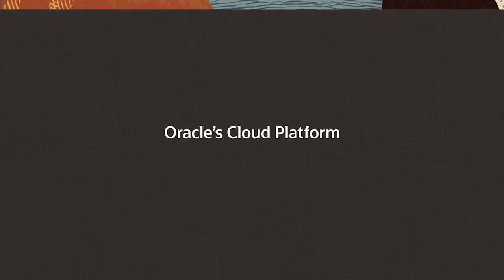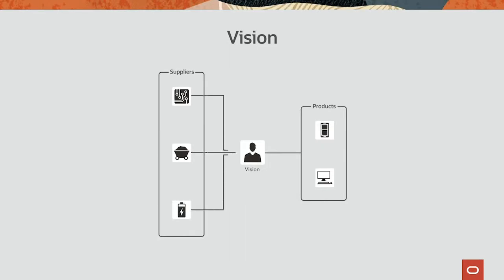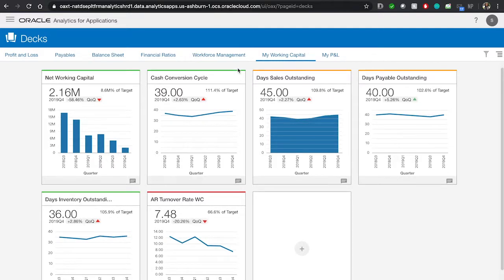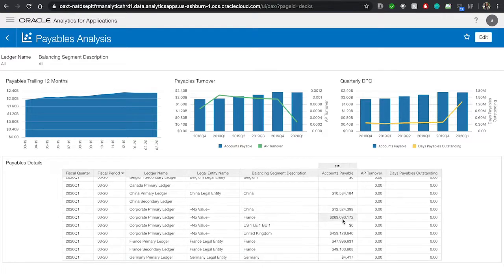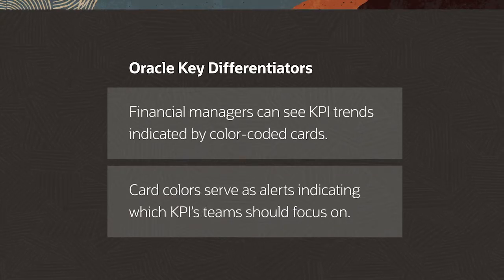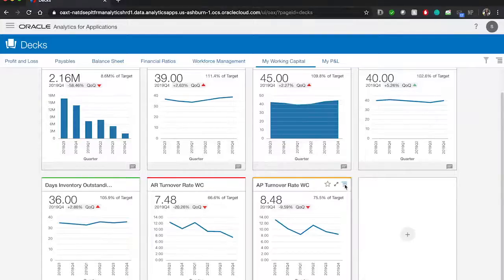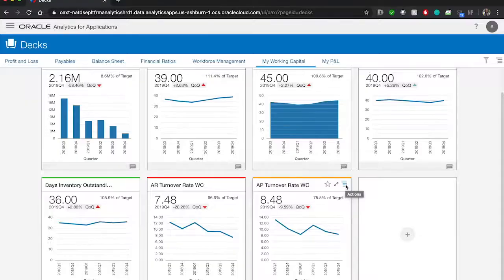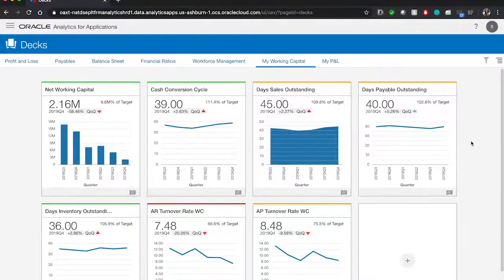Oracle PaaS for SaaS Analyze, A Technical Deep Dive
Credit: Oracle Learning
Thanks to Oracle for creating wonderful videos.